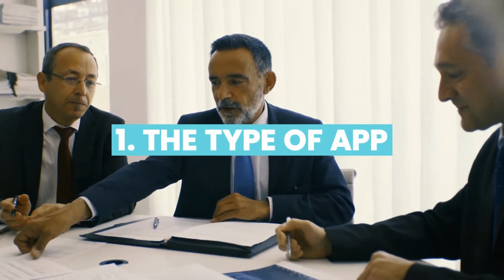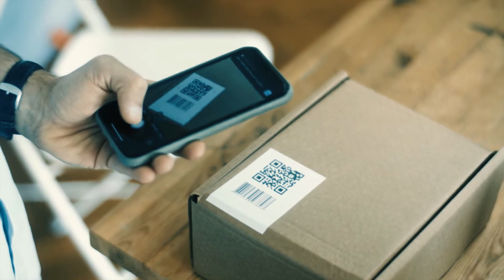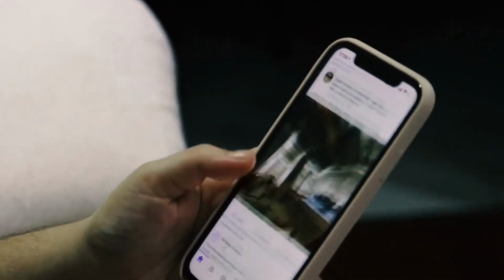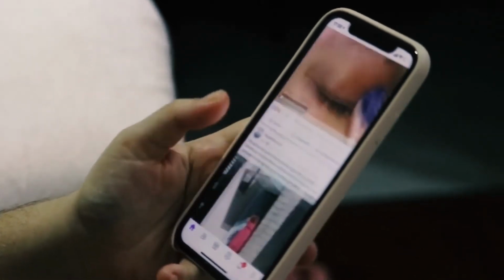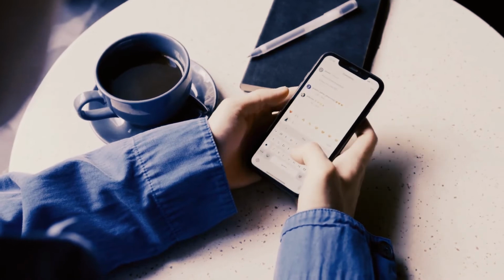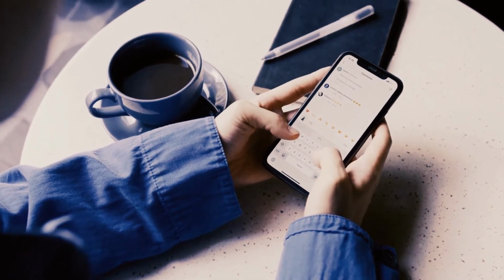App Development Cost Explained - How much does it cost to develop an app in Australia?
An insightful look at the costs involved in developing a custom mobile app, including hidden costs, average pricing and the factors that influence the cost of app development in Australia.

Includes:

• Average Cost to develop an app (00:13)
• Factors that influence app development cost (00:53)
• DreamWalk overview (02:35)